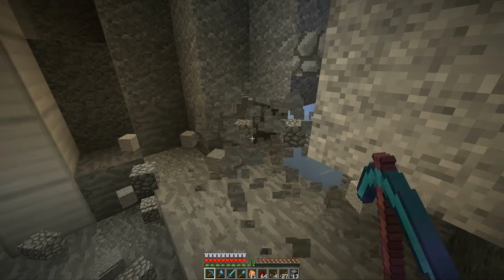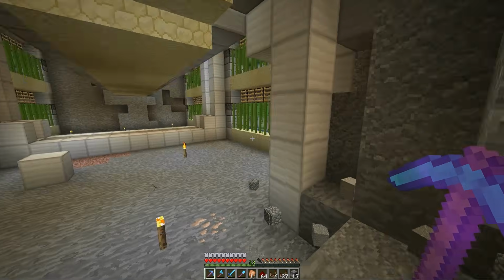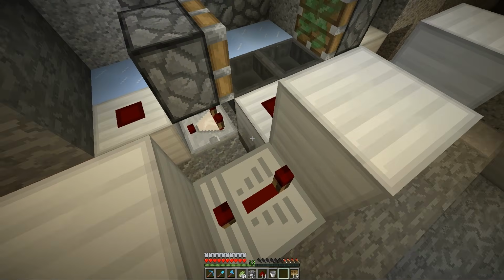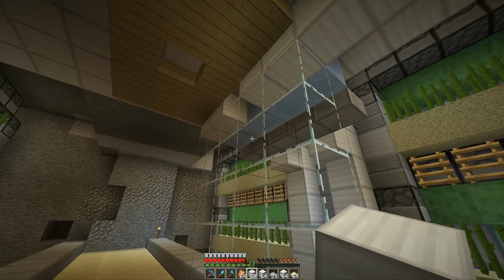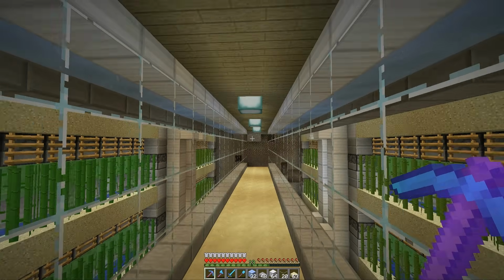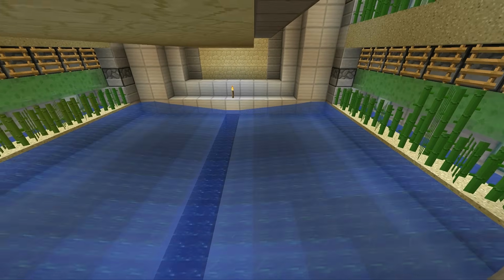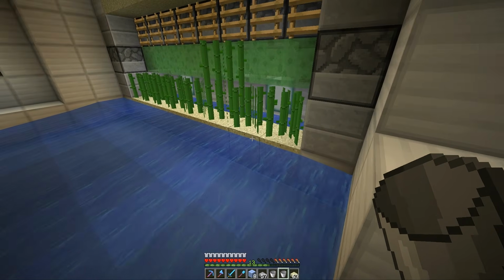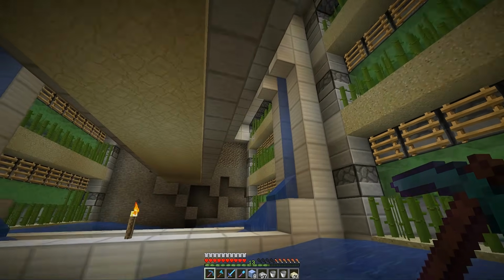Hermitcraft 3: Episode 97 - My Stupid Brain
Today everything goes wrong for us. But don't worry, it works out in the end!

Upload Schedule:

Tuesday - Redstone
Thursday - Hermitcraft
Friday - Redstone
Saturday - Redstone
Sunday - Hermitcraft